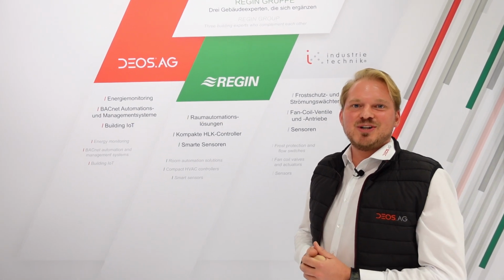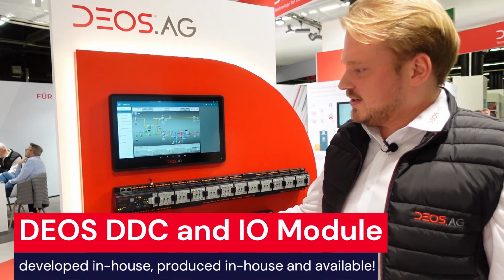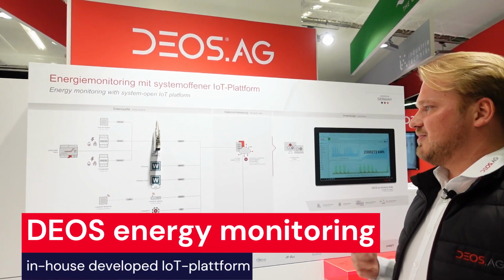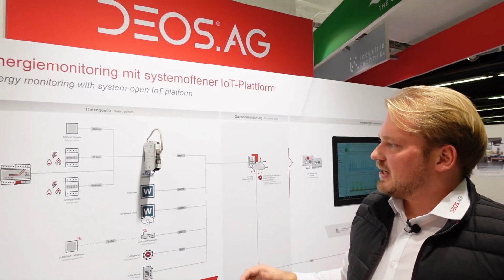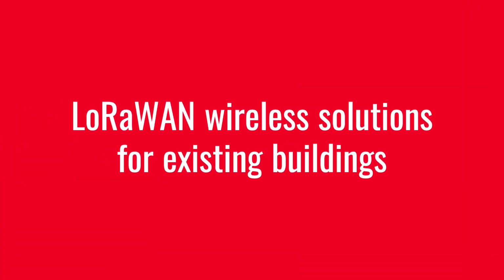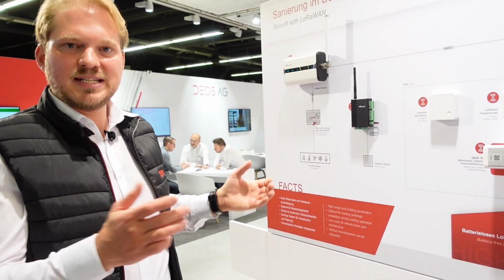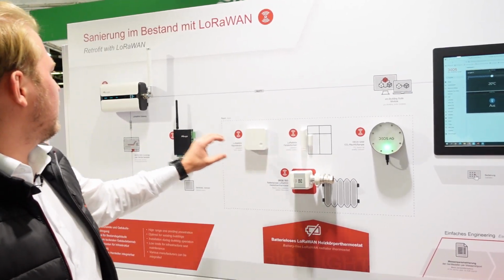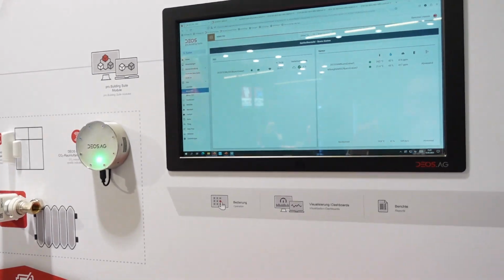DEOS - overview of ISH exhibition high lights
Energy monitoring, retrofit solutions and BACnet/SC DDC

Trade show visitors like integrators and planners are interested e.g. in
- our DDC and IO modules - Made in Germany //
- the energy monitoring system on our own developed IoT-platform – hosted in Germany //
- or our wireless solution for existing buildings with LoRaWAN and our batterie less thermostat DEOS TEO.

Please contact our experts from sales, product management, technical project support, etc. and see the DEOS difference:

- personal project support - fast, on-site and binding
- direct contact to DEOS experts and thus to our industry knowledge
- and the cooperation in an honest partnership

We look forward to get in touch with you!

More Videos @DEOSAG